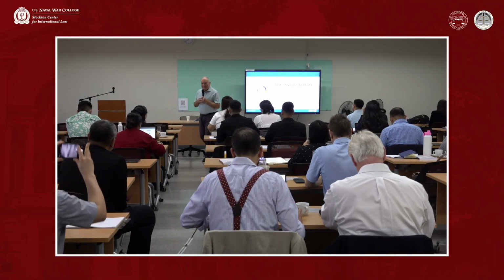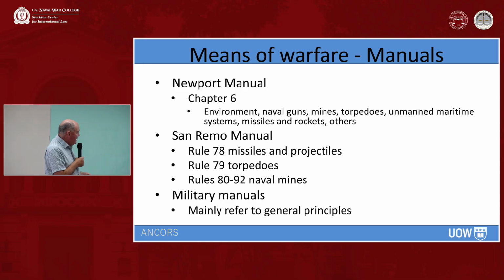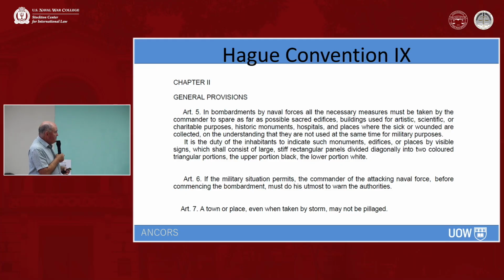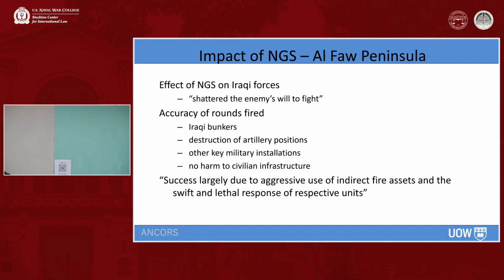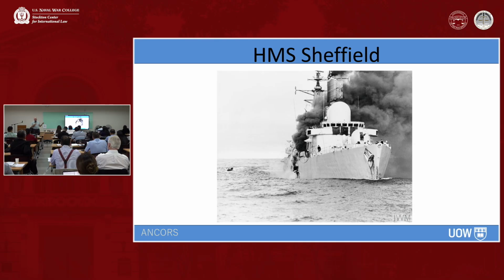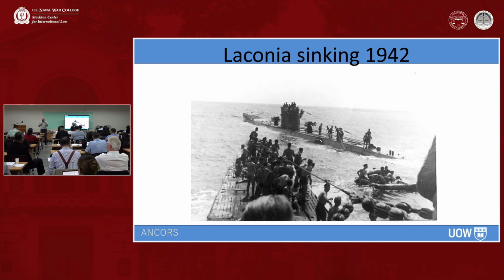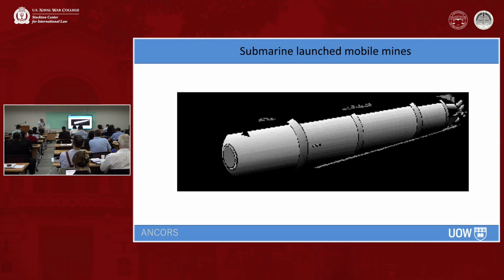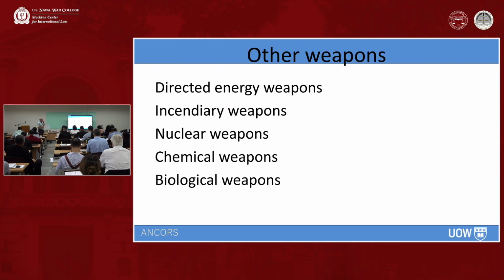Law of Naval Warfare Academy: Lecture 5: Means of Naval Warfare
Professor David Letts lectures on the Means of the Law of Naval Warfare. The means of the law of naval warfare, as established lex lata and reflected in The Newport Manual on the Law of Naval Warfare, refer to the weapons, platforms, and technologies employed by belligerents in maritime armed conflicts, governed by international humanitarian law to ensure compliance with principles of distinction, proportionality, and humanity. Rooted in customary international law and treaties such as the 1907 Hague Conventions, these means include warships, submarines, naval mines, and torpedoes, but exclude weapons causing superfluous injury or indiscriminate effects, such as chemical or biological agents. Modern developments, including autonomous vessels, cyber capabilities, and precision-guided munitions, must align with legal obligations to minimize civilian harm and respect protected objects and neutral rights, balancing military necessity with humanitarian protections.

The Law of Naval Warfare Academy is based on The Newport Manual on the Law of Naval Operations (Second Edition 2025), which is open-access.

The Law of Naval Warfare Academy is a partnership between the Stockton Center for International Law at the U.S. Naval War College, with Professors James Kraska and Raul "Pete" Pedrozo, and the University of the Philippines College of Law, with Professor Jay Batongbacal. It also includes Professor Wolf Heintschel von Heinegg, Professor David Letts, Professor Rob McLaughlin, Professor Dale Stephens, Professor Stuart Kaye, Associate Professor Martin Fink, and Commander Elizabeth Hutton, USCG.